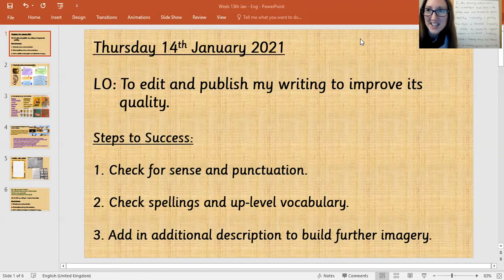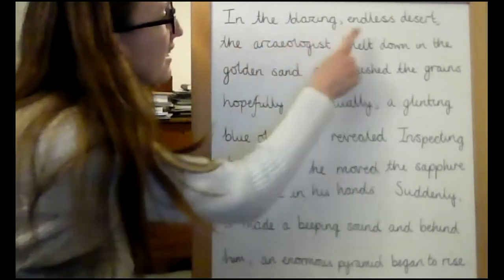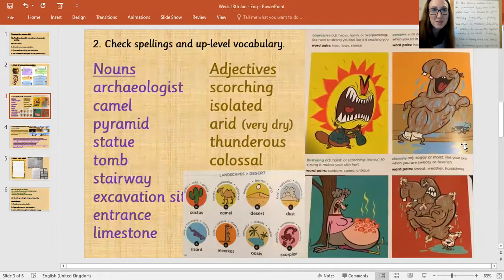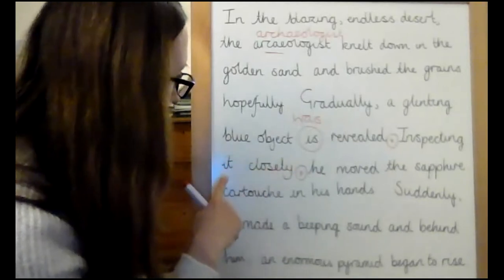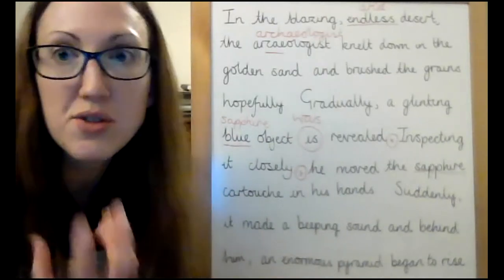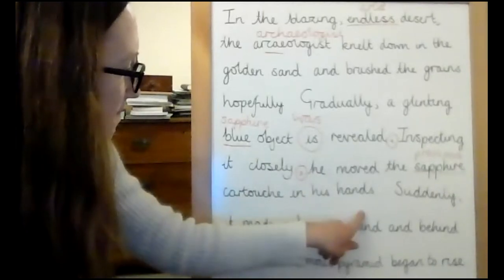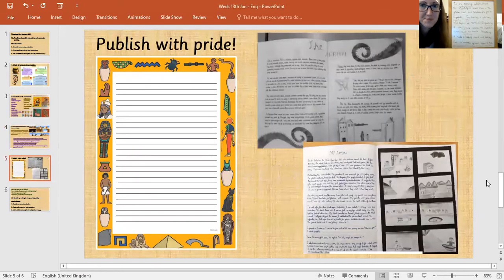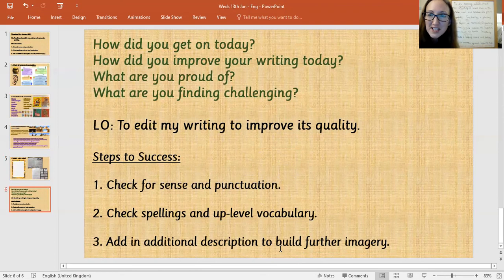Editing 'The Egyptian Pyramid' narrative